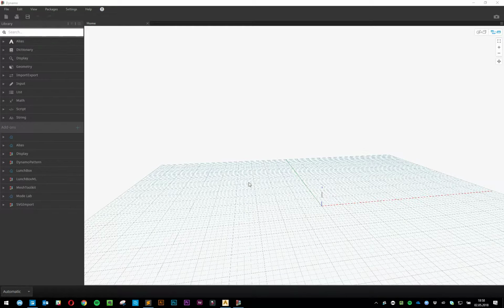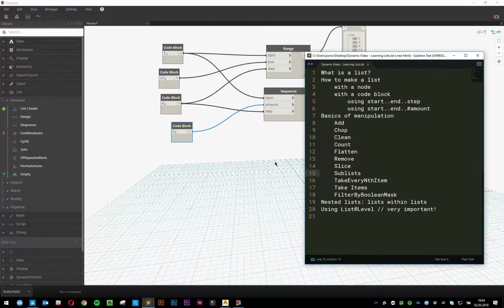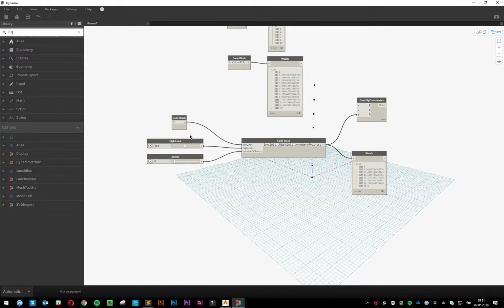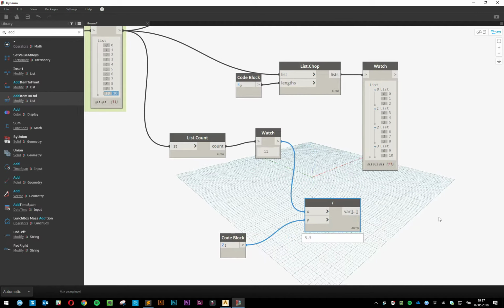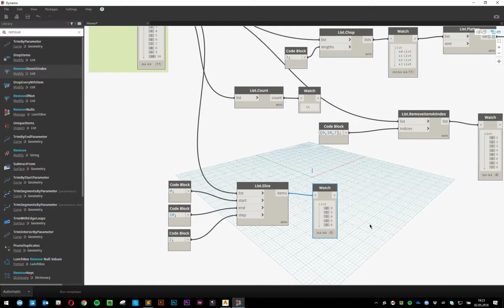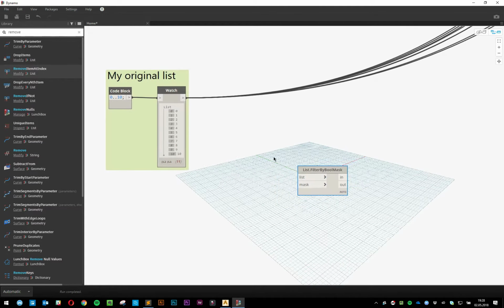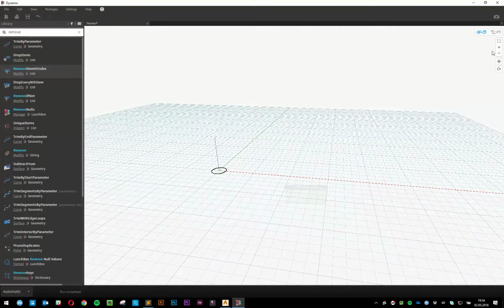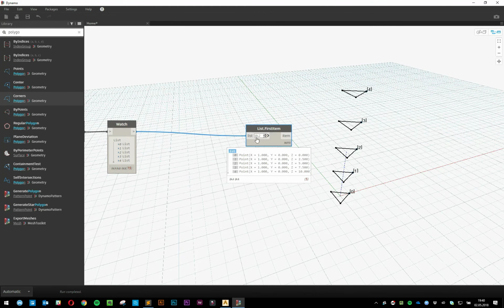Dynamo Basics 05: Creating, Modifying and Nesting Lists Inside Dynamo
In this tutorial, I will be covering what a list is, what are the different ways to create lists inside Dynamo, what nested lists are and the basics of what list manipulation is.

I will also explain the concept of what List@Level is.